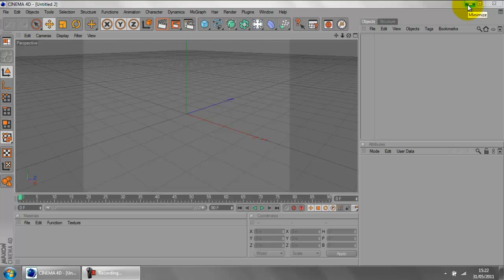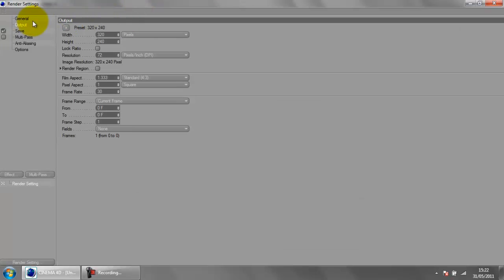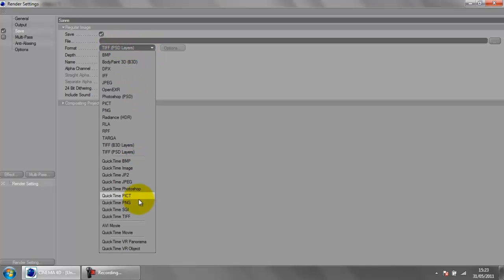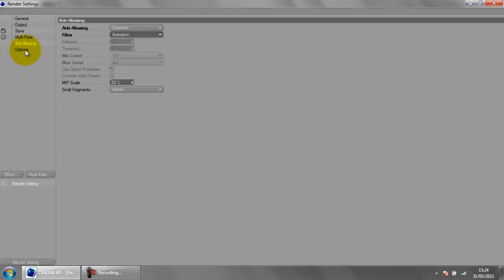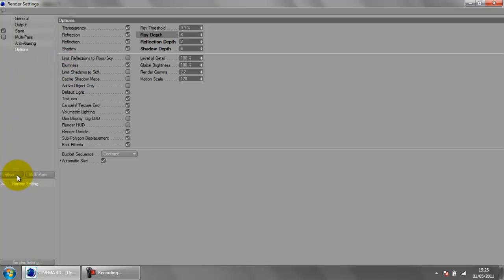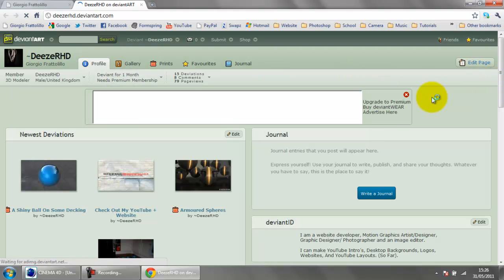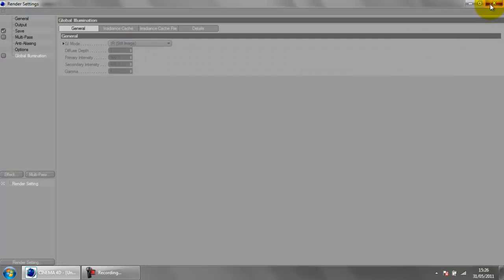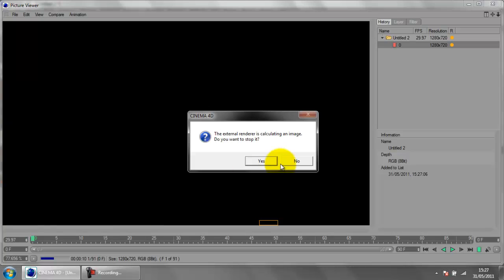DeezeRHD - TUTORIAL - Cinema 4D Render Settings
hope this helps guys :)